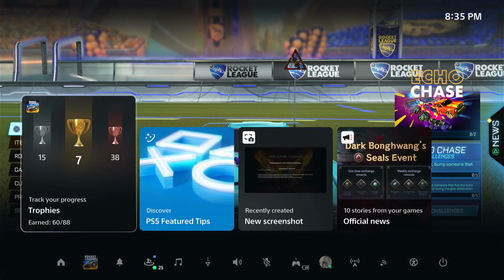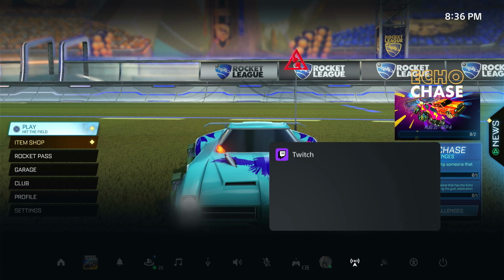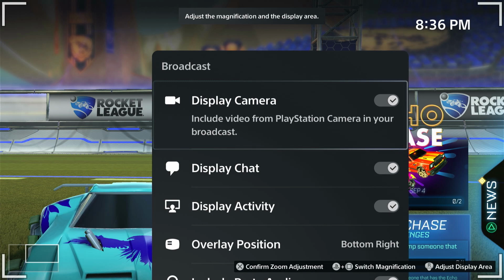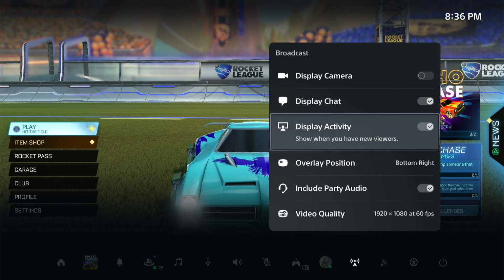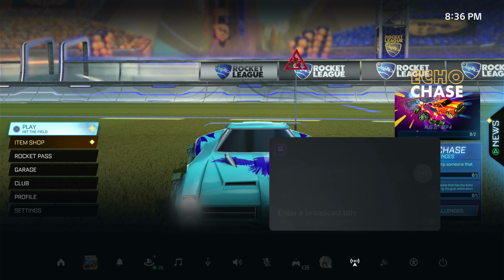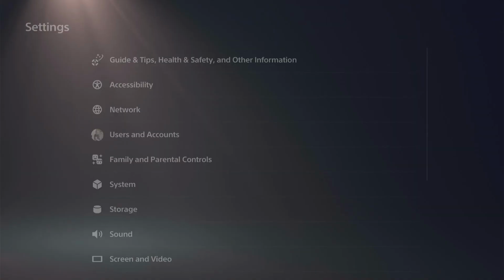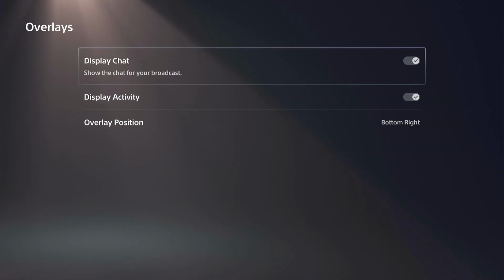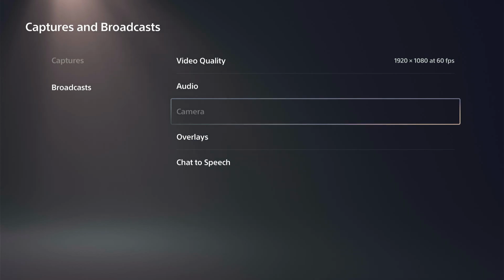How to Include Camera in Live Streams on PS5 for Twitch or Youtube (Best Method)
Using the official PlayStation HD Camera is the best and most reliable way to include a camera in your live streams on PS5. The console's software is specifically designed to work with this accessory, providing seamless integration for both Twitch and YouTube broadcasts.

Here is the best method to set up and use the camera for your live streams:

Step 1: Connect Your PlayStation HD Camera
The PlayStation HD Camera (CFI-ZEY series) is designed specifically for the PS5. Simply plug the camera's USB-A cable into one of the USB ports on the back of your PS5 console.

The camera has an adjustable stand that allows you to mount it securely on top of your TV or monitor.

Step 2: Configure Your Camera Settings
Before you go live, it's a good idea to adjust the camera's settings to ensure the best possible picture quality.

From the PS5 home screen, go to Settings (the gear icon).

Scroll down and select Accessories.

Select Camera.

Here, you can adjust various settings:

Position: Change the position and angle of the camera to get the best shot.

Image Adjustment: Adjust brightness, contrast, and transparency to fine-tune the video.

Clip Masking: This feature allows you to crop your background into a specific shape (like a circle or square).

Chroma Key: If you have a green screen, this option allows you to remove the background, making it look like you're a part of the game.

Step 3: Start Your Live Broadcast with Camera
Once your camera is set up and configured, you can start streaming to Twitch or YouTube.

Start the game you want to broadcast.

Press the Create button on your DualSense controller (the button to the left of the touchpad). This opens the Create menu.

Select Broadcast.

Choose your desired streaming service: Twitch or YouTube.

On the next screen, you will see a list of broadcast options. Make sure to check the box for "Include Video from Camera."

You can also choose other options on this screen, such as:

Broadcast Title: Give your stream a name.

Include Microphone Audio: Make sure this is checked to use your mic.

Include Party Audio: If you want your friends' voices to be heard, check this box.

Overlays: Choose where to place the chat and other overlays on the screen.

Step 4: Go Live!
After you have configured all your settings, select Go Live to begin your stream. Your viewers will now be able to see your camera feed as you play.

Important Notes:

PS5 HD Camera is required. The PS5 does not support standard USB webcams for streaming. You must use the official PlayStation HD Camera.

Camera Placement: Place the camera in a location with good lighting and a stable surface for the best results.

Green Screen: For professional-looking streams, a green screen used with the chroma key feature can make a huge difference in how your camera feed looks on the screen.